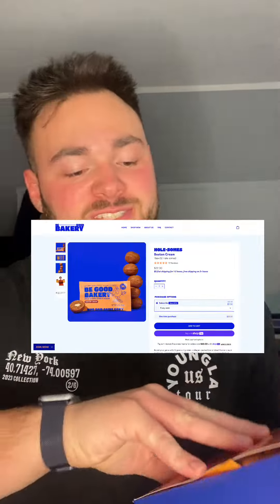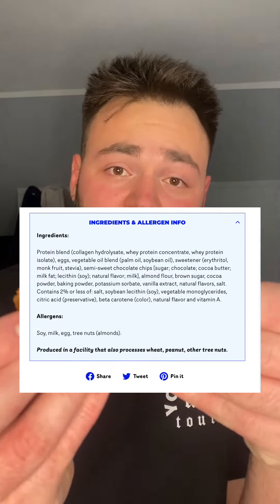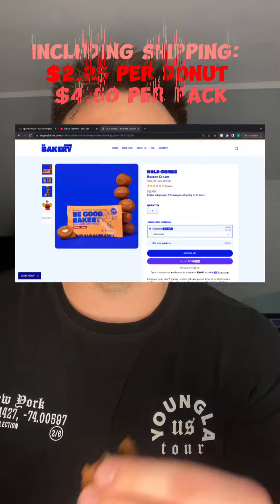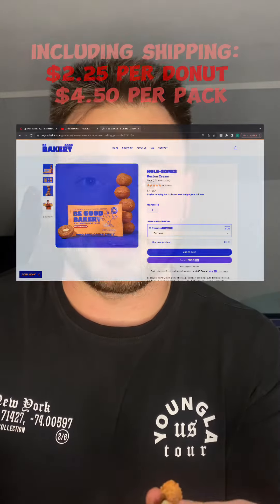Deliciously Nutritious: Trying Protein Donuts for the First Time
After watching a Will Tennyson video where he released a new protein-packed donut, I wanted to share and review the product, macros, sensory, and any other notes I found.

Algorithm:
Protein Donuts Taste Test, Healthy Desserts, Doughnut Reviews, Protein-Packed Treats, Taste Testing New Snacks, Guilt-Free Sweets, Trying Healthy Donuts, Sweet Tooth Satisfaction, Donut Exploration, Protein Snack Review, Baked Donut Taste Test, Unique Flavored Donuts, Honest Food Reviews, Finding the Best Protein Donuts, Dessert Adventure